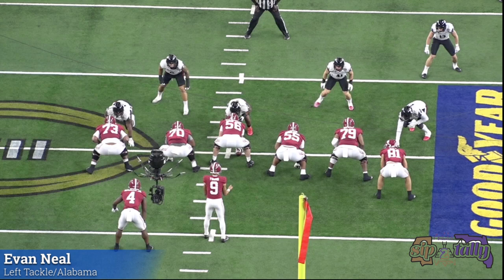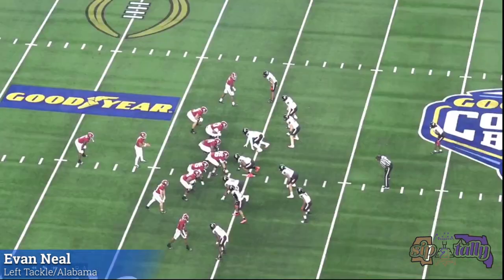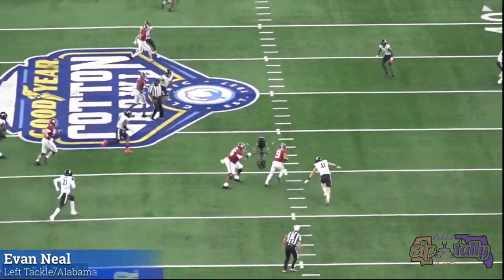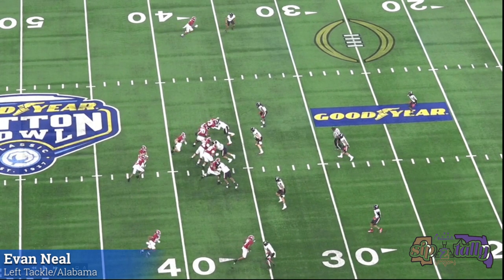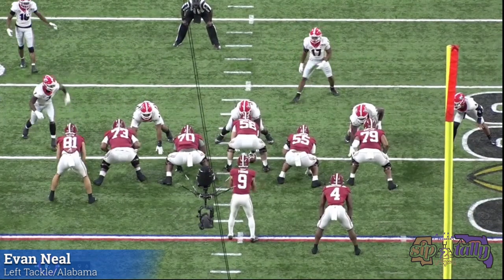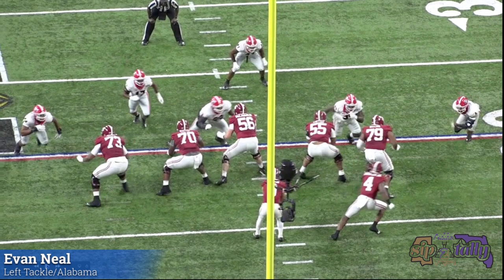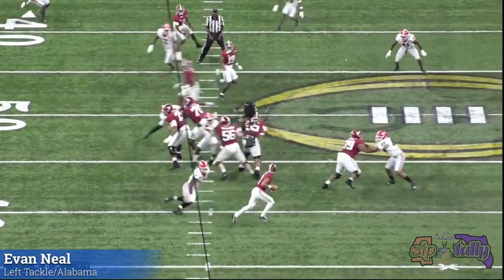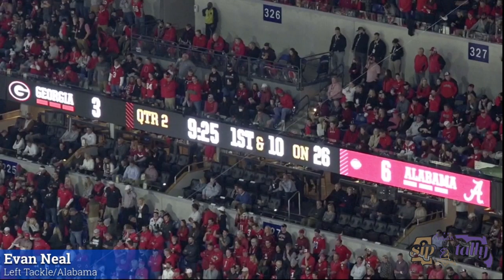2022 Draft Prospects || Evan Neal || Alabama || OL